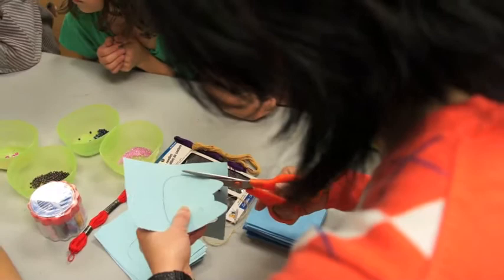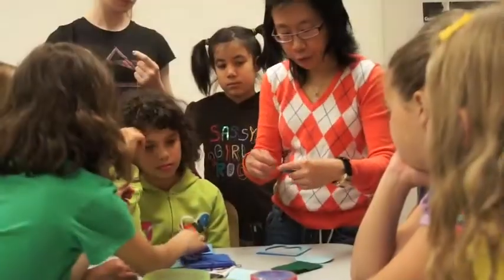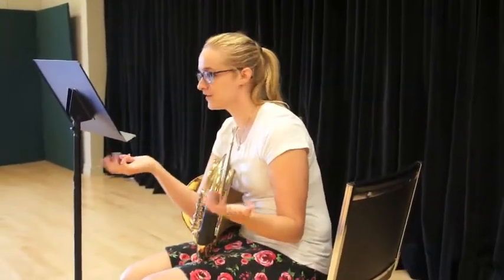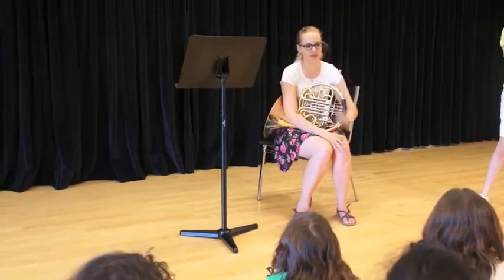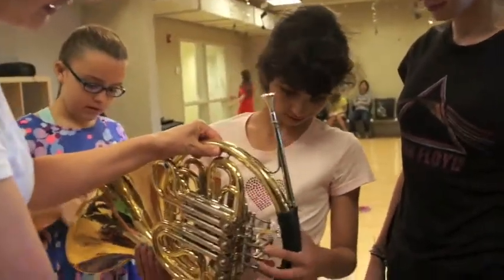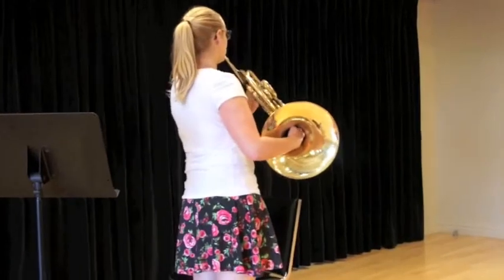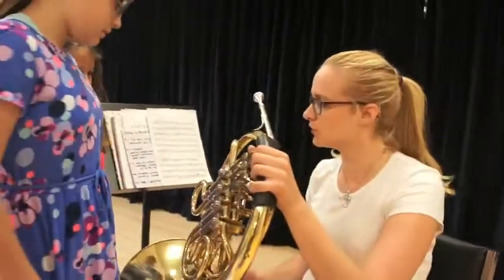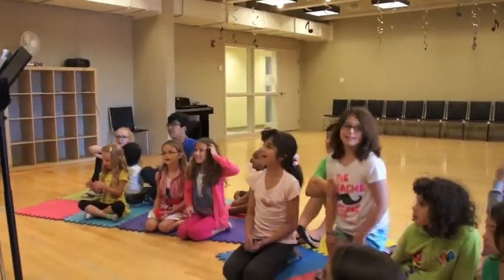Lambda Summer Camp - July 12 2013 - Sewing Class and French Horn Demonstration